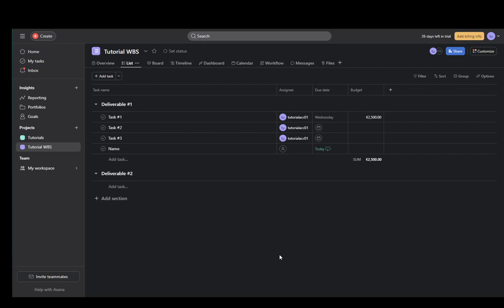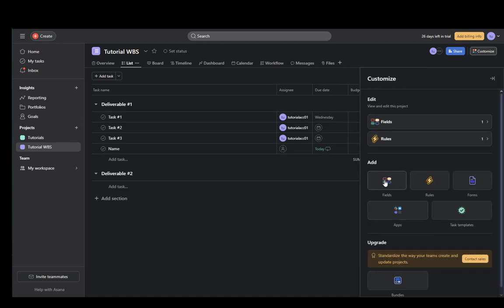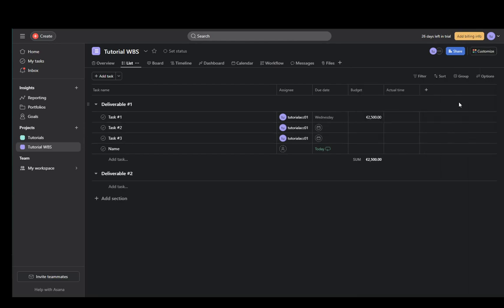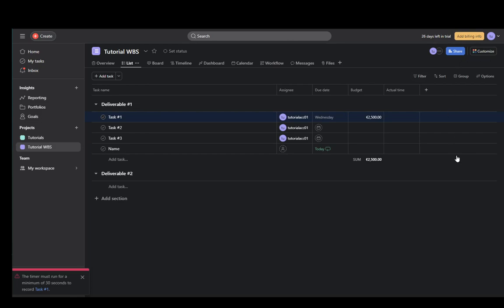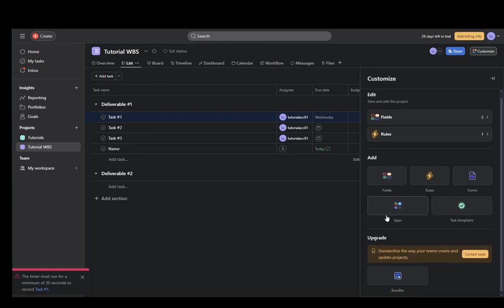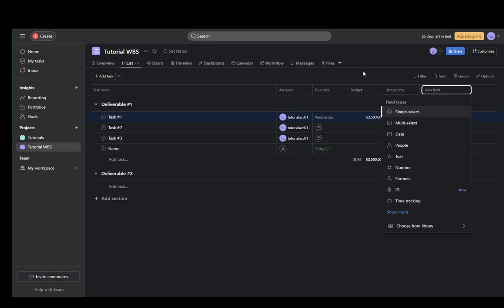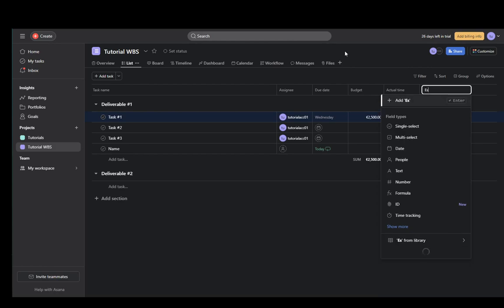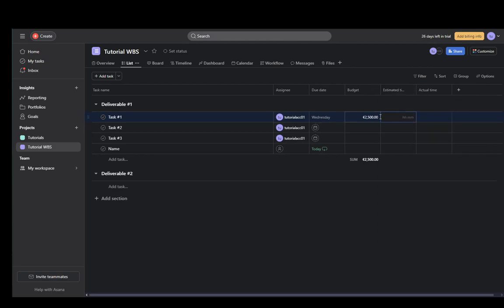How To Track Time In Asana Tutorial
Today we talk about track time in asana,how to track time in asana with clockify,asana time tracking,time tracking,how to use asana